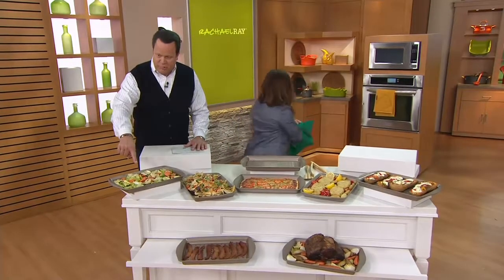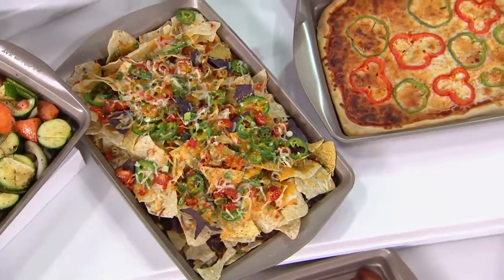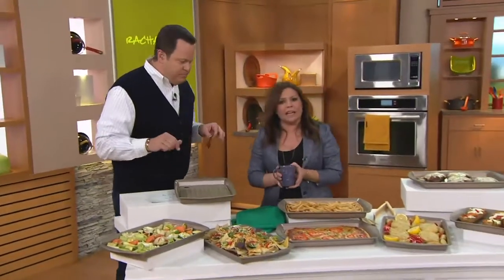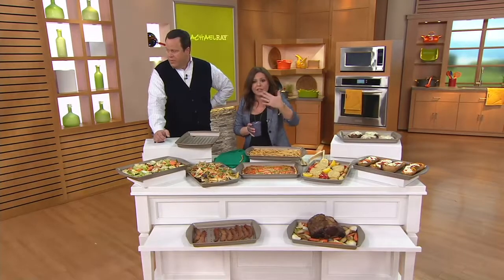Rachael Ray Nonstick 10 x 15 Crisper Pan w Insert Tray on QVC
Rachael Ray Nonstick 10 x 15 Crisper Pan w  Insert Tray on QVC, Rachael Ray Nonstick 10 x 15 Crisper Pan w  Insert Tray on QVC